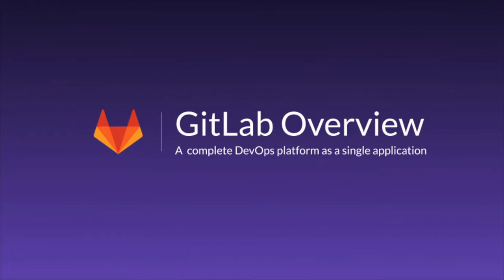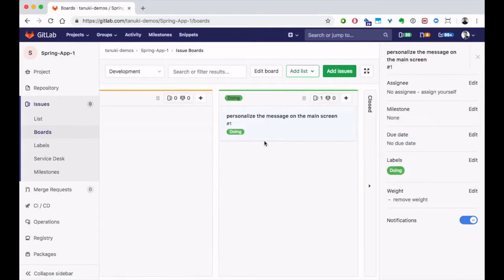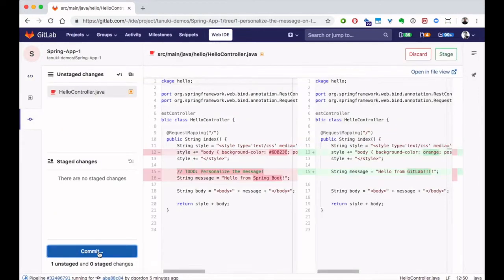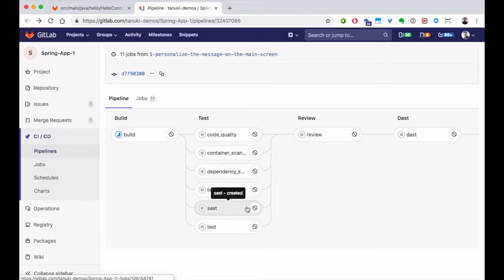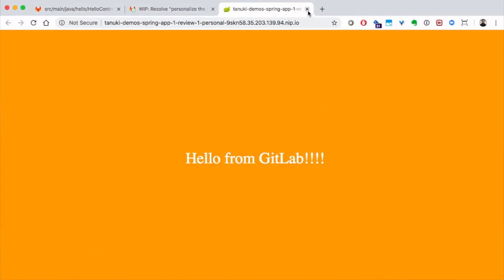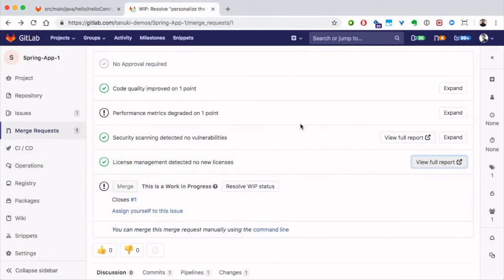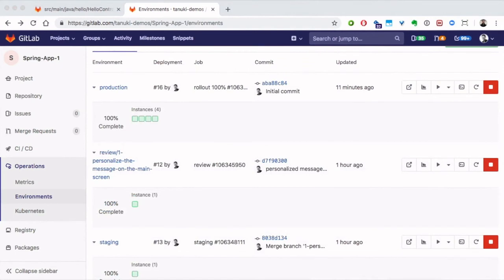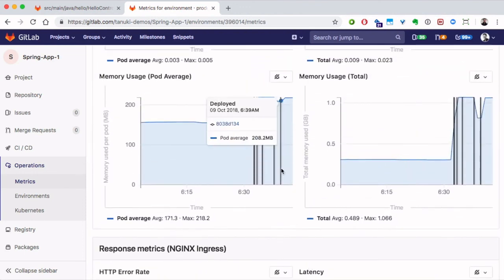Gitlab Demo Rundown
We at Fineshift aim to spread knowledge and be honest while doing so. The credit for the video goes to @GitLab and we at Fineshift are proud to call ourselves a certified partner of GitLab.